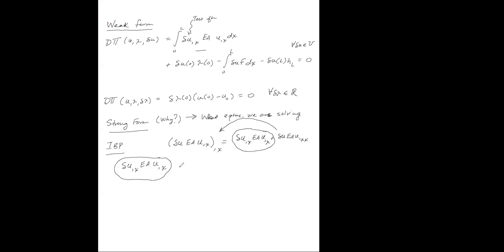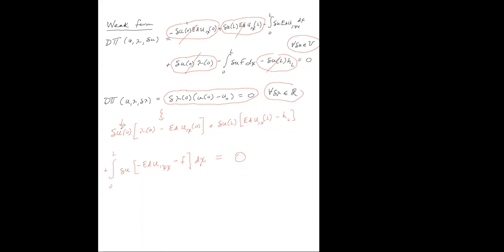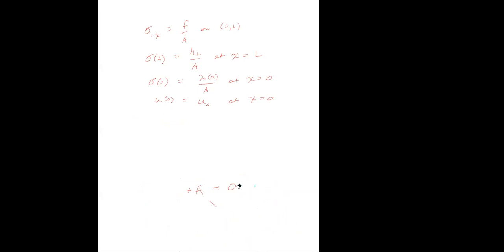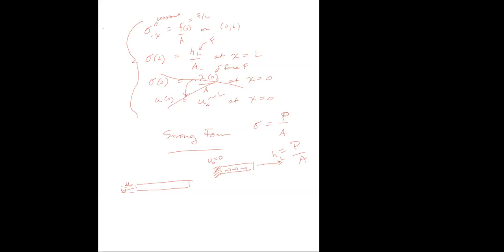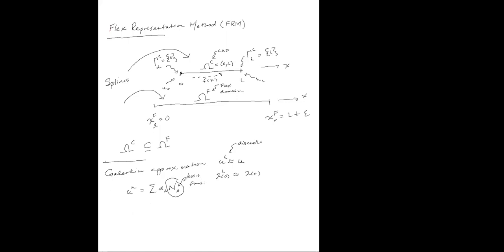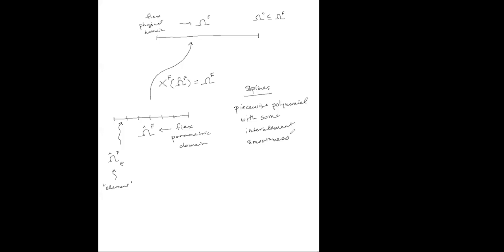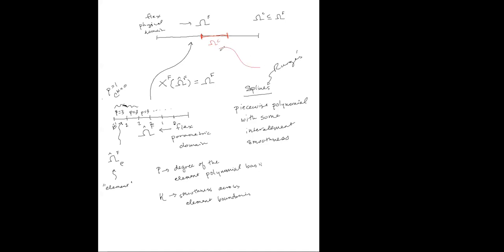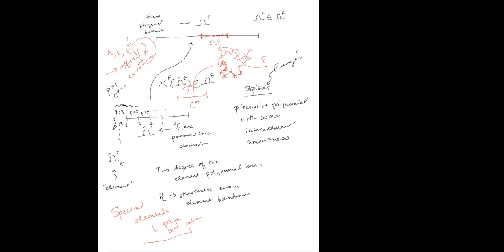Spline-based and Isogeometric FEA: Topic 4.B